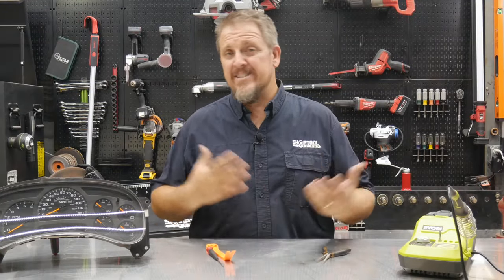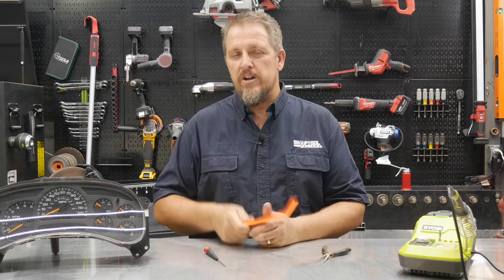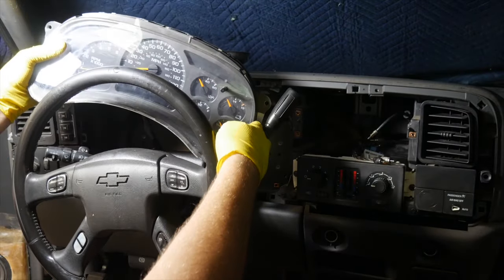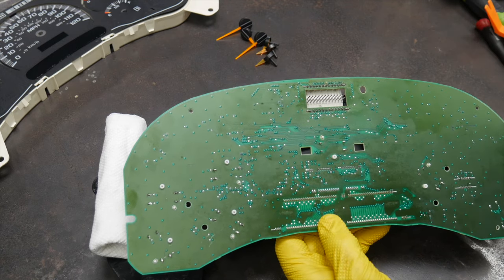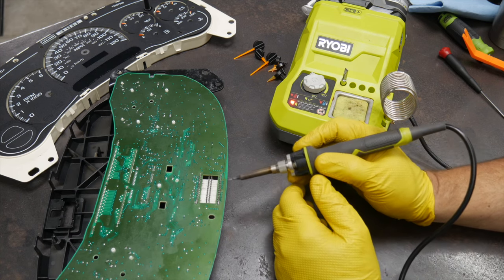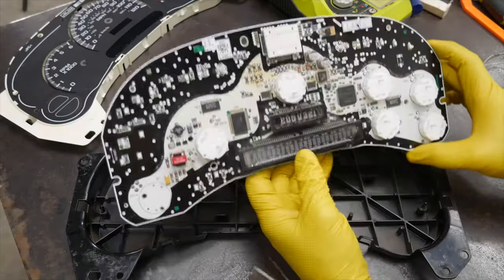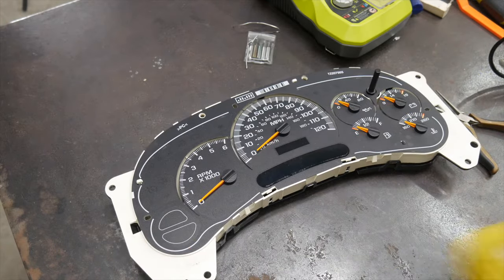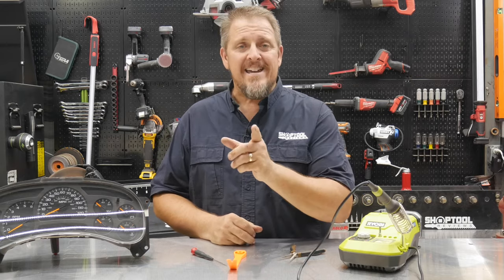How To Repair Chevy Truck Dash Cluster - [RYOBI SOLDER IRON]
We use the Ryobi Hybrid Soldering Iron to fix our Chevy truck dash cluster. Our 2003 Chevy Silverado 1500 arrived with no gauges working. Not only were the gauges not working, but the odometer, PRNDL, and DIC (Driver Information Center) didn't work either. These early 2000s dash clusters in the GM trucks and SUVs suffered from many different gremlins.
Removing the cluster from the truck is very simple. Once you tilt the steering wheel all the way down and pull the shift lever all the way down, you can easily remove the bezel by just evenly pulling. The bezel is only held on with clips, so no tools are needed. Holding the gauge cluster in are just four 7mm bolts. Once the fasteners are removed, it's as simple as releasing the one wiring harness connection.
To repair the chevy truck dash cluster, we moved over to the workbench. This dash cluster goes together like a sandwich, with only clips holding it together. Once the front and back were removed, you can easily pry off the indicator needles for each gauge. Typically you'll notice discoloration on the circuit board where the solder joints have overheated due to a bad connection.
Using our Ryobi P3100 18V Soldering Iron, we touched up all the solder joints on the different diodes on the Chevy truck dash cluster. Putting it back together and plugging back into the truck, all the gauges came back to life. Aside from a little technical know-how for soldering small joints, learning how to repair a Chevy truck dash cluster is a fairly simple procedure.